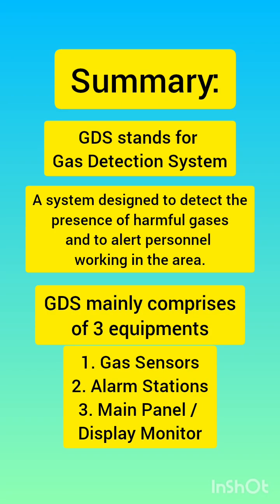Gas Detection System (GDS) INTRODUCTION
Gas Detection System or GDS